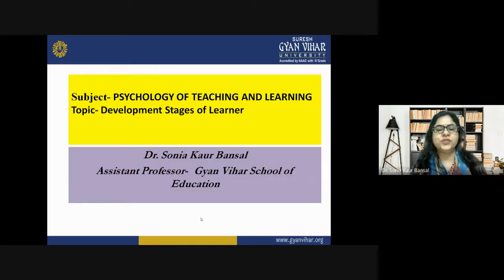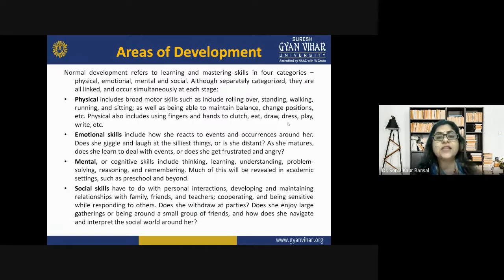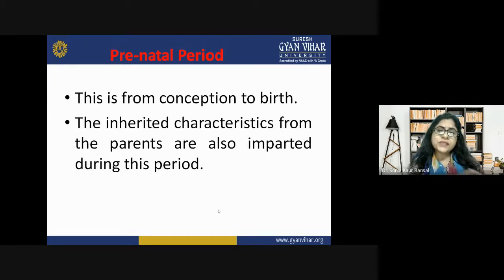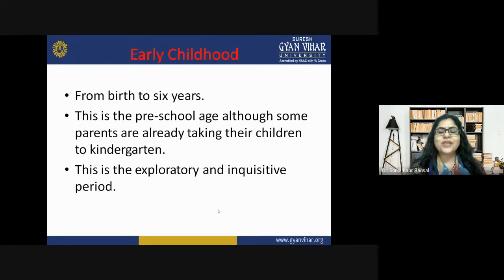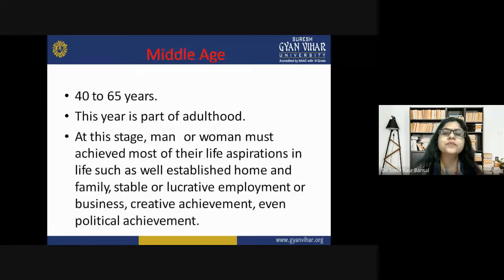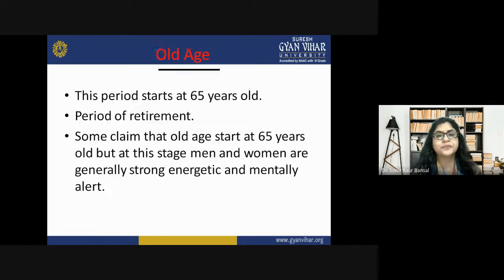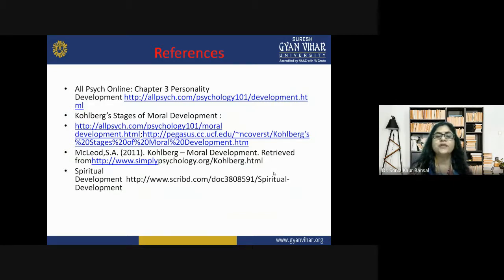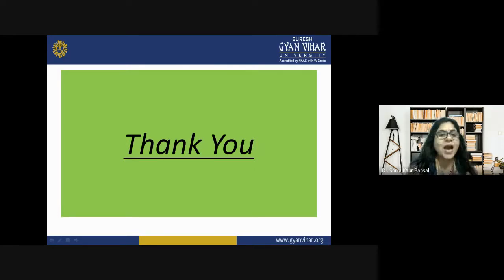Understanding the Development stages of Learners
To meet the health-related educational needs of learners, a developmental approach must be used. Three major stage-range factors associated with learner readiness—physical, cognitive, and psychosocial maturation—must be considered at each developmental period throughout the life cycle.